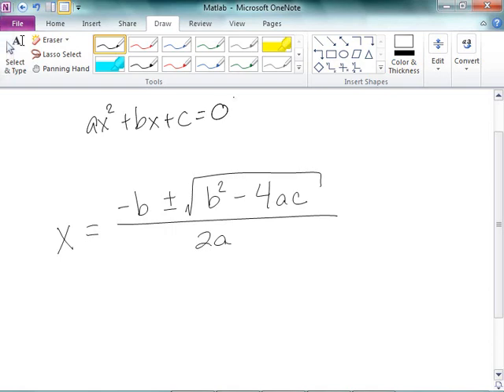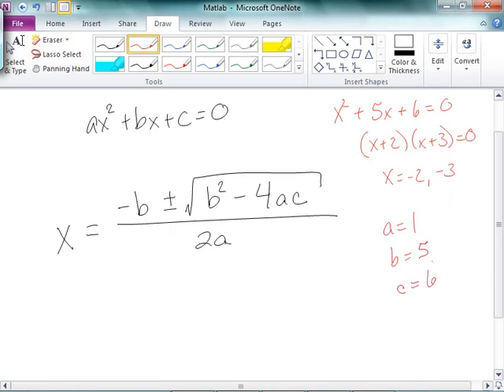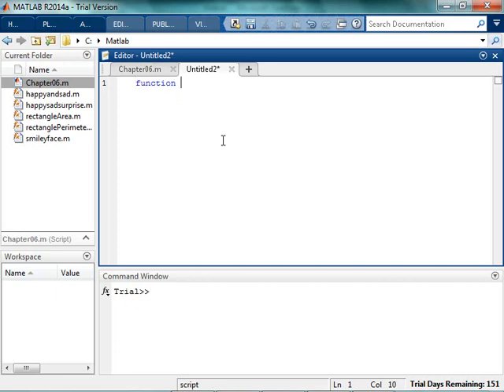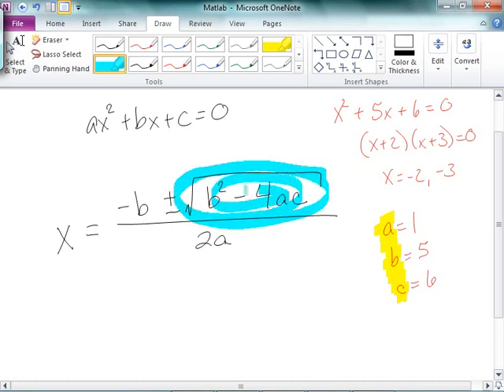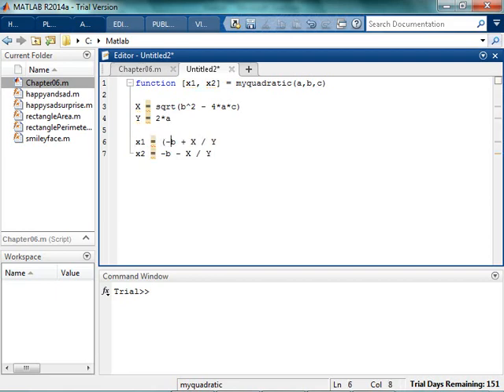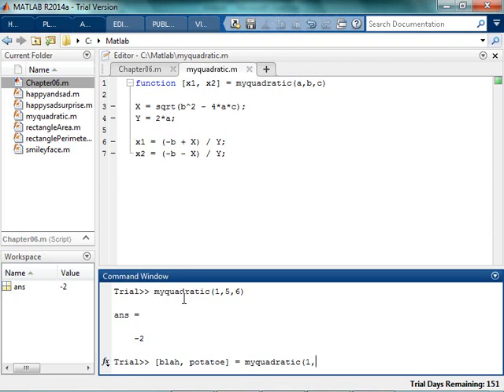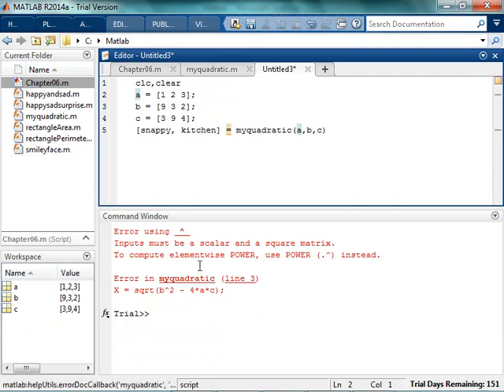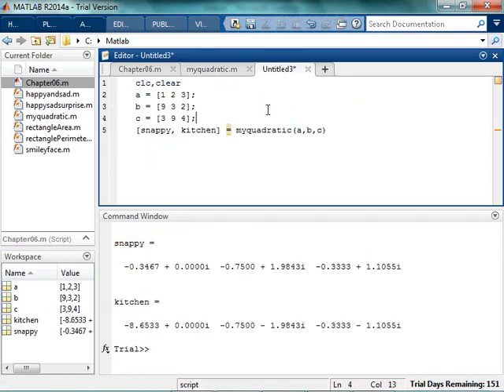Creating a Quadratic Equation in Matlab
A good example, with a few inputs and a few outputs.